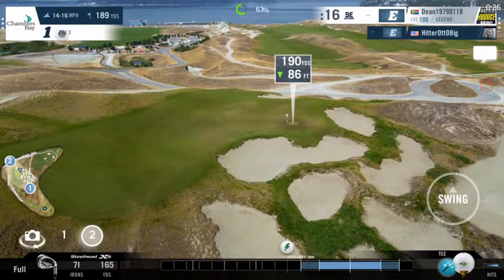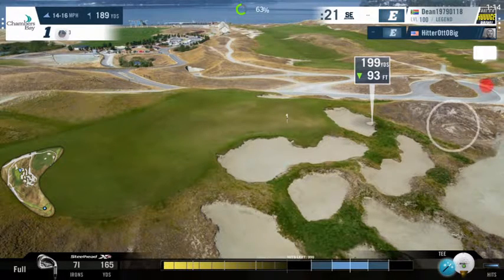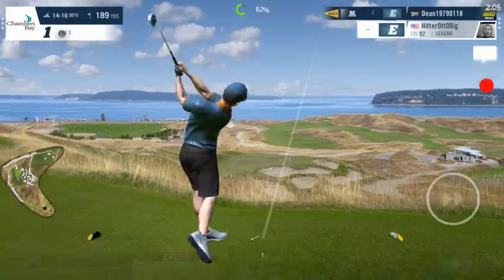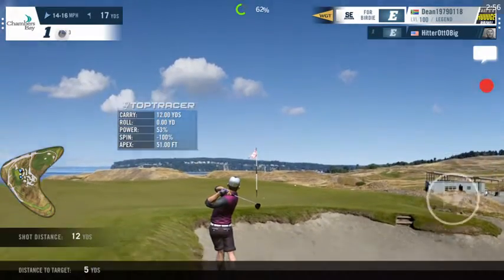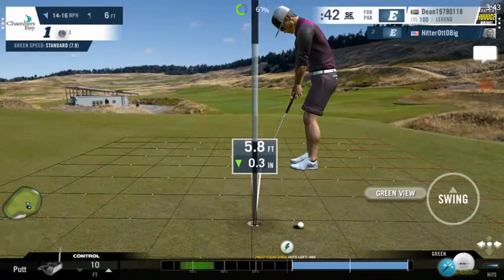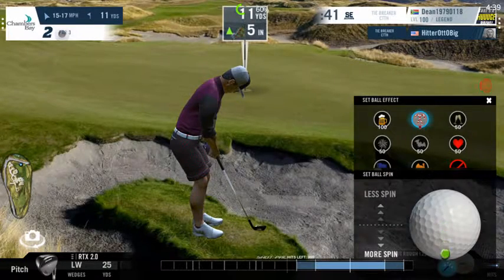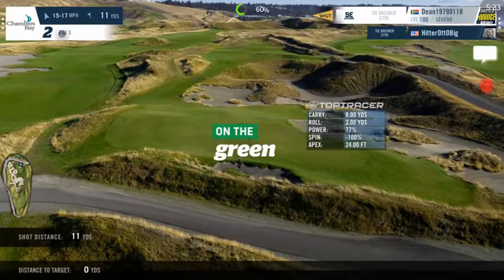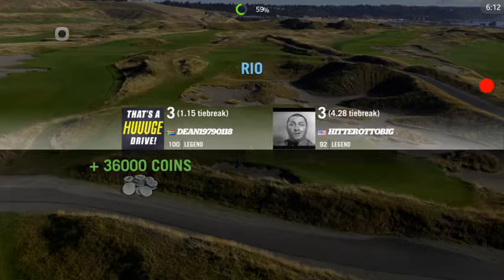WGT - Bug exposed again!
This video starts off with me trying to give some tips on how to play the game better, but ends up exposing the same bug that the developers have acknowledged. Now I just wish they would fix it!